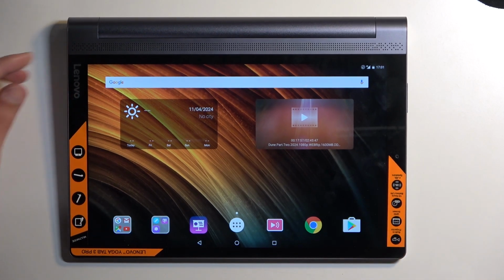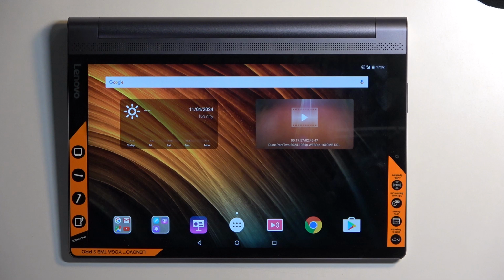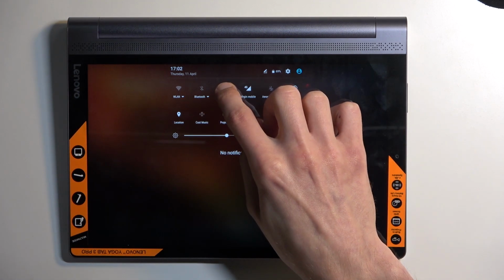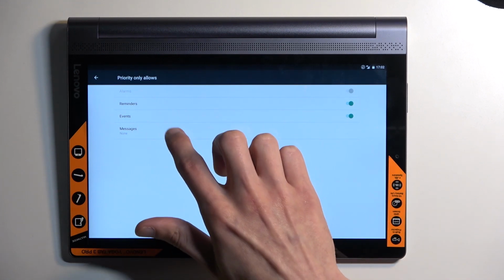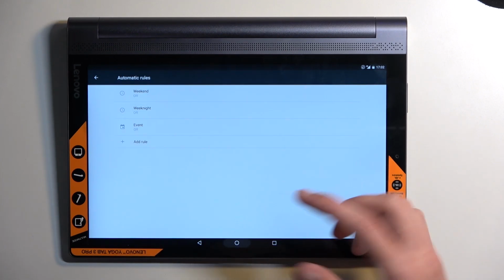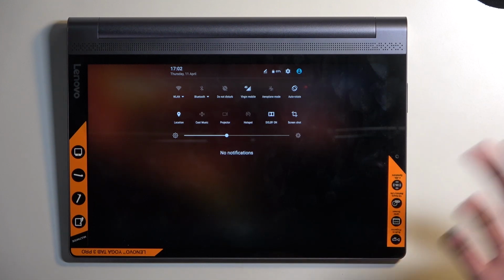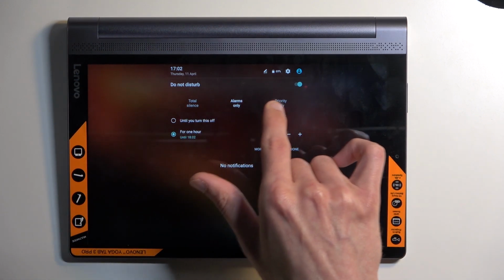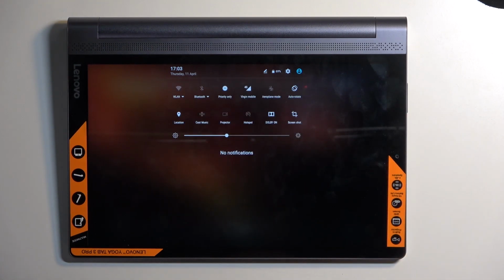Lenovo Yoga Tab 3 Pro: Activate Do Not Disturb Mode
Maximize your focus and minimize distractions with the Do Not Disturb (DND) mode on your Lenovo Yoga Tab 3 Pro. Take control of your notifications and enjoy uninterrupted moments of peace and productivity. Discover how to activate DND mode and tailor it to your preferences with our simple guide.

How to Access DND Mode on Lenovo Yoga Tab 3 Pro?
How to Enable Do Not Disturb Mode on Lenovo Yoga Tab 3 Pro?
How to Customize DND Settings on Lenovo Yoga Tab 3 Pro?

Embrace tranquility and reclaim your focus with the DND mode feature on your Lenovo Yoga Tab 3 Pro. Stay undisturbed and immerse yourself in your tasks and activities without interruptions.